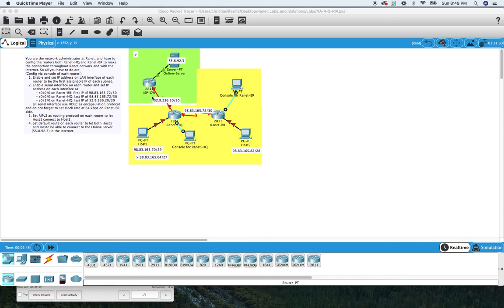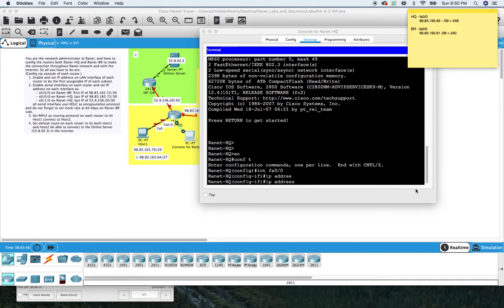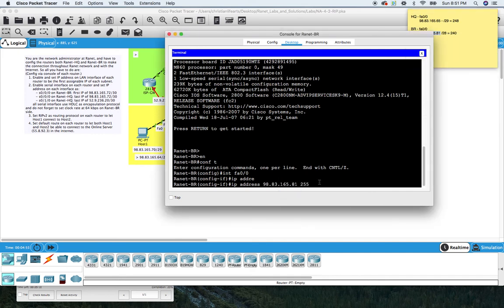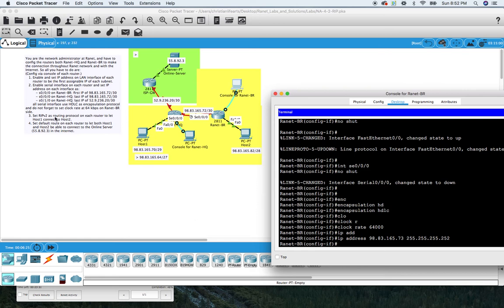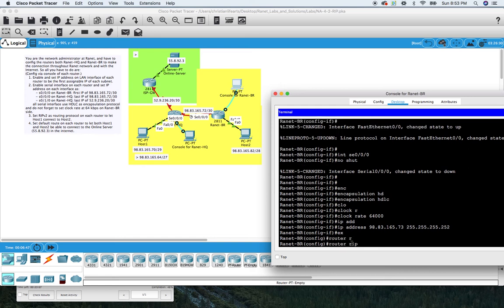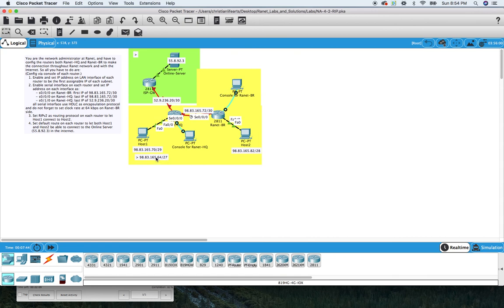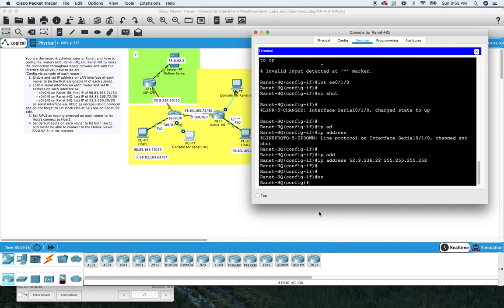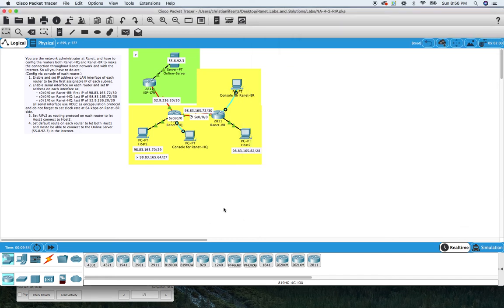Walkthrough of Ranet Labs 4-2 RIP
Video Walkthrough of Ranet Labs 4-2 RIP Packet Tracer Lab